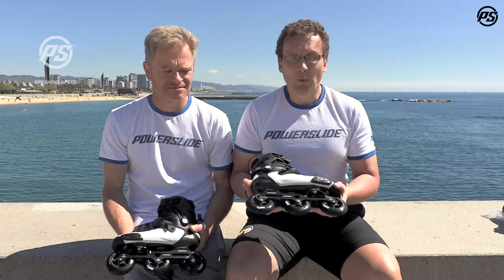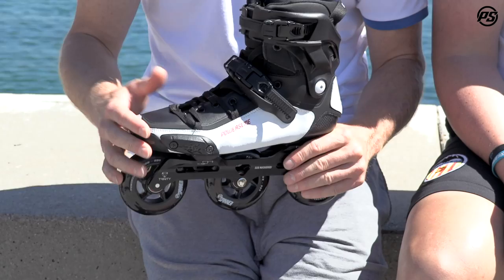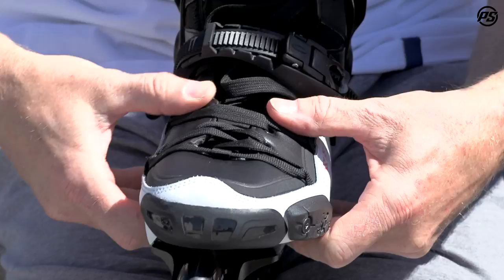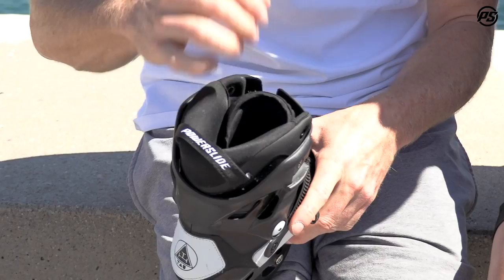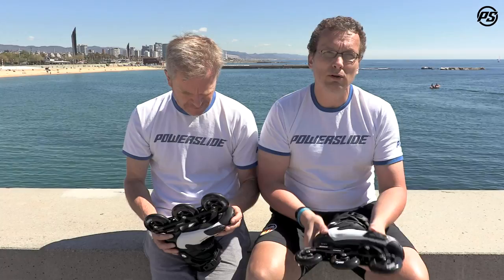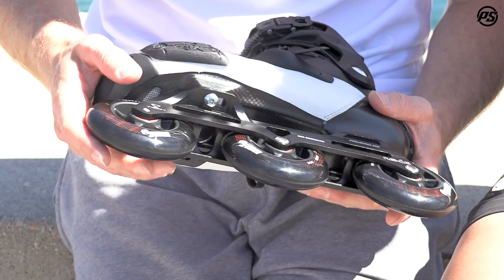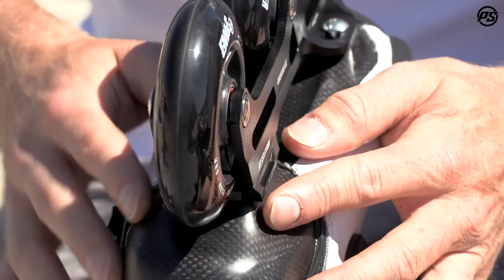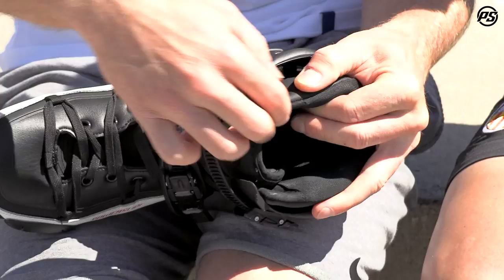Powerslide Tau 90 skates - Speaking Specs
Powerslide Tau 90 skates - Powerslide Speaking Specs - 908266
– Powerslide´s flagship freestyle skate is now heat moldable Our flagship freestyle skate, the Powerslide Tau 90 got its highly demanded upgrade – it´s the first compression molded carbon skate ever which can be heat molded to adjust the fit - it´s an absolute world novelty. The Tau 90 inline skate is the first Triskate specifically designed for freestyle skating. Bigger wheels make sitting tricks like the ‘Christie’ easier. Additionally bigger wheels give your ankle more leverage, allowing you to lift your heel and toe higher. It’s easier to balance on one wheel with more speed and now with the introduction of bigger wheels it makes speed maintenance and balance easier than ever. The Tau offers a huge variety of rockering options which a regular 4 wheel skate can´t. You are now enabled to rocker just one wheel or two wheels on your skates. You can even rocker your left and right skates differently to optimize you own personal freestyle skating style! Equipped with only the best as standard, the Tau 90 comes stock with 90mm / 88A Spinner wheels and Wicked Twincam ILQ9 Classic bearings. This skate opens many doors to new skating experiences!